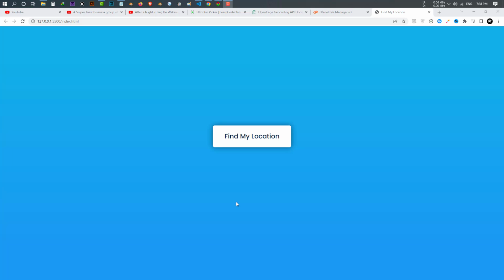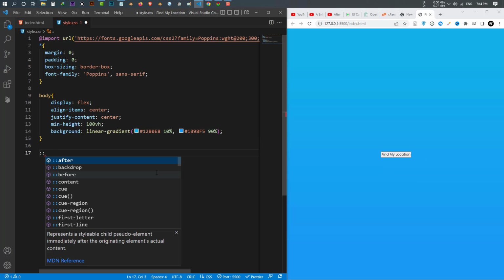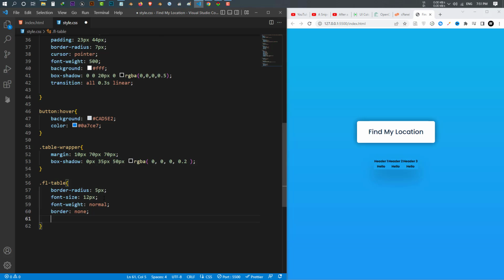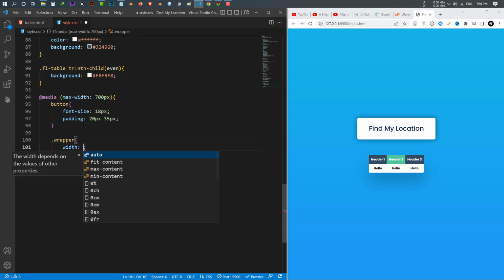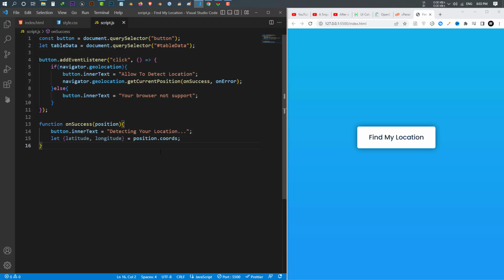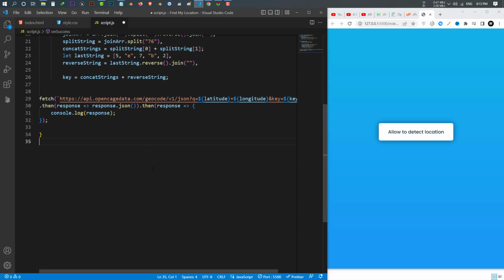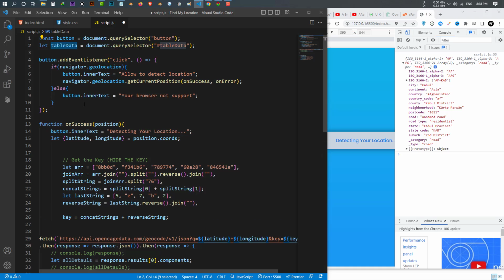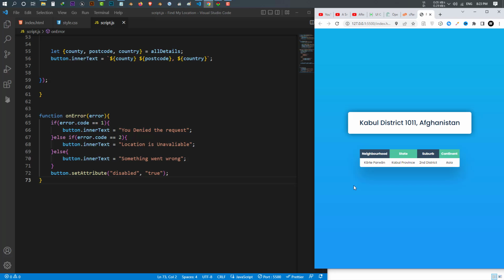How to Find Location Address with HTML, CSS and JavaScript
In this video, I'm going to show you how to find location address with HTML, CSS and JavaScript. This is a useful skill if you want to add location searching functionality to your website or app.

How to Find Location Address with HTML, CSS and JavaScript is a useful skill if you want to add location searching functionality to your website or app. By following this tutorial, you'll learn how to easily find the address for any location using HTML, CSS and JavaScript. After watching this video, you'll be able to add location searching to your website or app with ease!

Location addresses can be tricky to find, and this video will help you use the right tools to find them quickly. We'll start by looking at how to find location addresses using HTML, and then move on to CSS and JavaScript. By the end of this video, you'll be able to find location addresses using the right tools for the job!